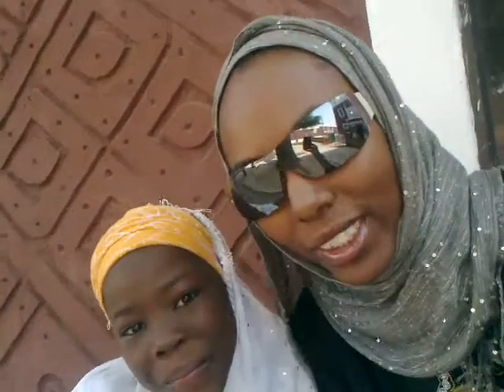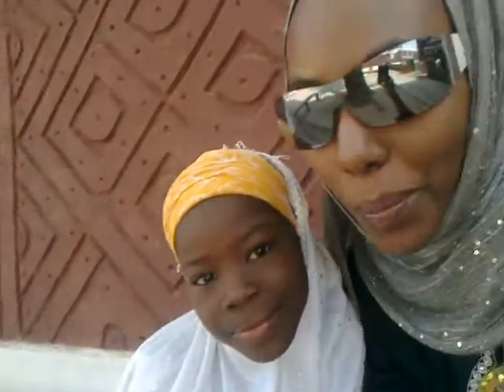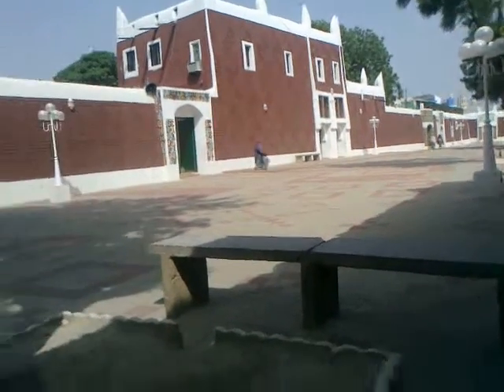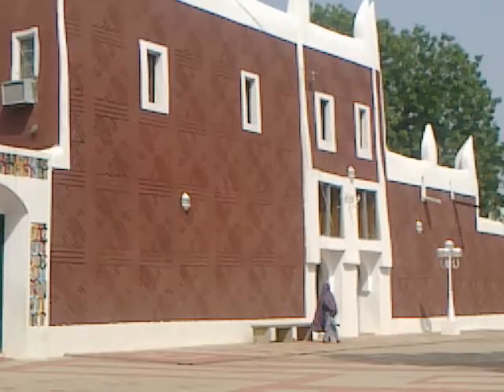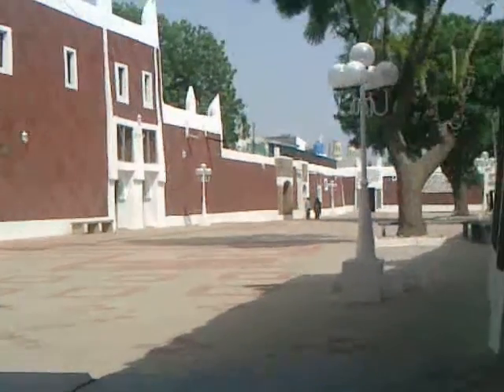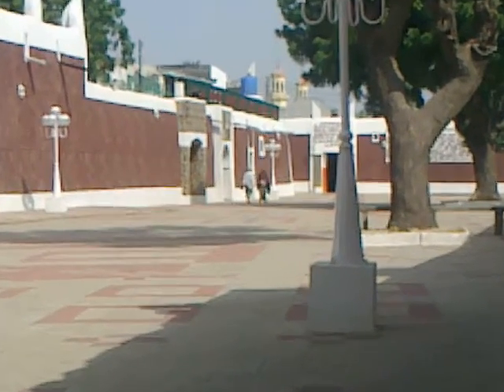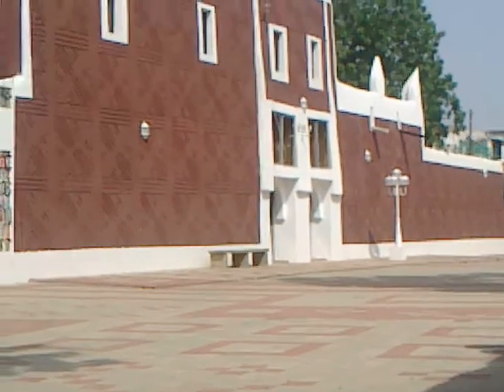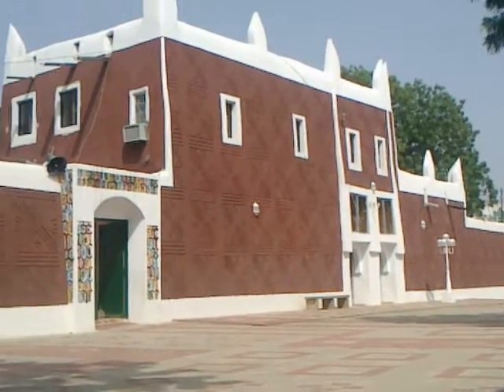Inside the OLD Kano Emirate Palace | Nafisa London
The Gidan Rumfa is the palace of the Emir of Kano. Located in Kano, Kano State, Nigeria, the complex underwent a major expansion by Muhammad Rumfa in the late fifteenth century. It currently has an ar